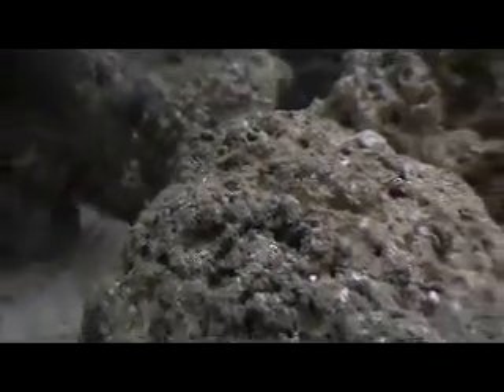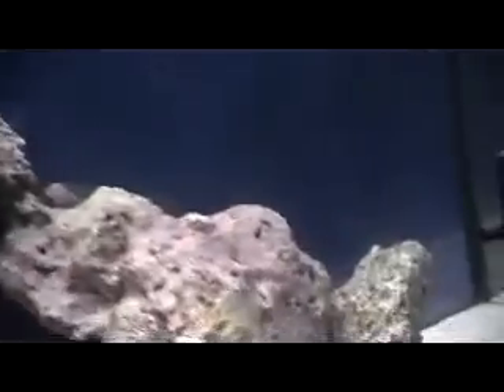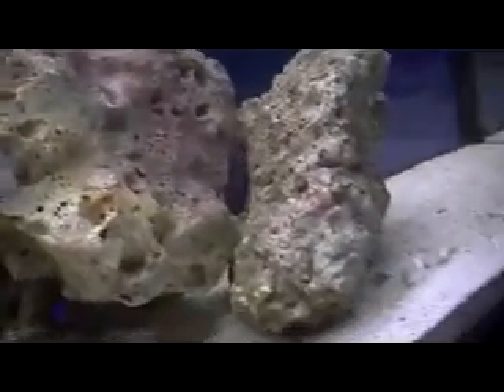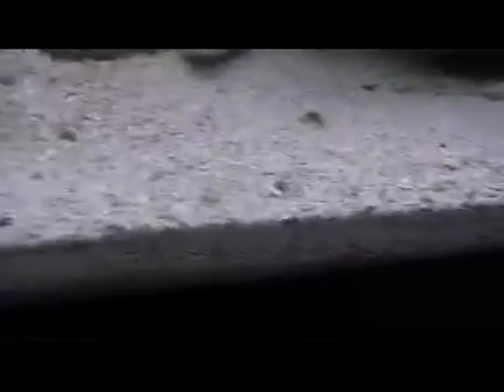Brown Algae (diatom)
algae breakout